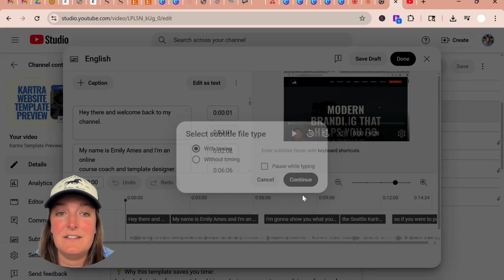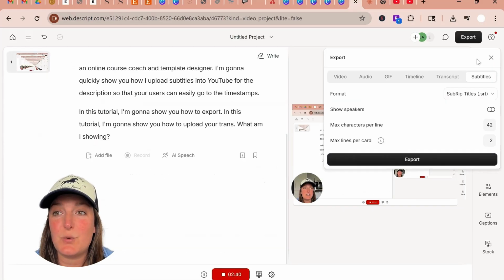How to Upload Captions & Subtitles into YouTube from Descript (Step-by-Step Tutorial 2025)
Descript to YouTube: Upload Subtitles & Captions in Minutes (Complete Guide)
Add Captions to YouTube Videos: Descript Export Tutorial for Better SEO

🎬 Make your YouTube videos more accessible and discoverable! In this quick tutorial, I'll show you exactly how to export captions from Descript and upload them to YouTube as subtitles. This simple process improves your video SEO and makes your content accessible to more viewers.

✨ What you'll learn:

How to export caption files from Descript
Step-by-step YouTube subtitle upload process
Why captions help your videos get found on YouTube
Timing settings and file format requirements

🚀 Benefits of adding captions:

Better YouTube SEO and discoverability
Improved accessibility for hearing-impaired viewers
Higher engagement and watch time
Professional appearance for your content

📍 TIMESTAMPS:

0:00 - Introduction & Why Captions Matter
0:30 - Exporting Captions from Descript
1:00 - Finding YouTube Subtitle Section
1:30 - Uploading Caption File to YouTube
2:00 - Final Tips & Wrap-up

💡 Pro Tip: Descript automatically adds timing to your captions, making the upload process seamless. No need to manually sync your subtitles!

🎯 Perfect for:

Content creators using Descript
YouTubers wanting better accessibility
Anyone looking to improve video SEO
Coaches and educators creating online content

Step-by-Step Process:
1️⃣ Create your video in Descript
2️⃣ Export to YouTube as usual
3️⃣ Go to subtitles section and click export
4️⃣ Save the media file to your desktop
5️⃣ In YouTube, find the subtitle section
6️⃣ Upload your caption file
7️⃣ Select "with timing" option
8️⃣ Choose your exported file and click open

💬 Questions about Descript or YouTube captions? Drop them in the comments below - I read and respond to every one!

🎥 Want more Descript tutorials? Let me know what you'd like to see next!

Making your content accessible benefits everyone - thank you for taking this extra step!